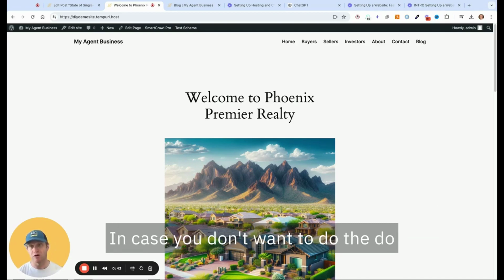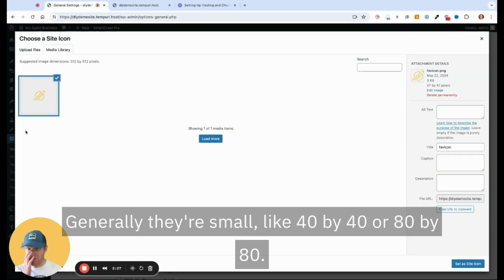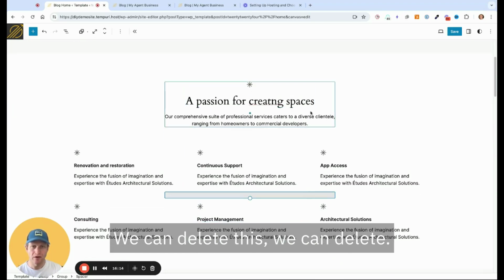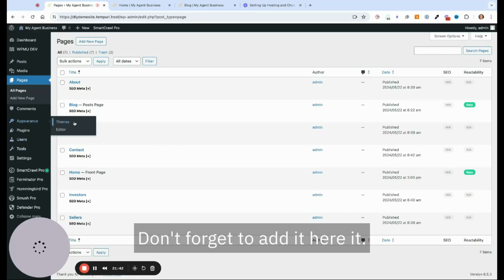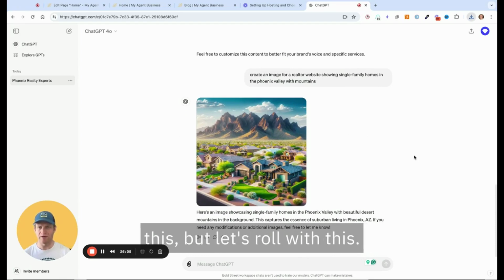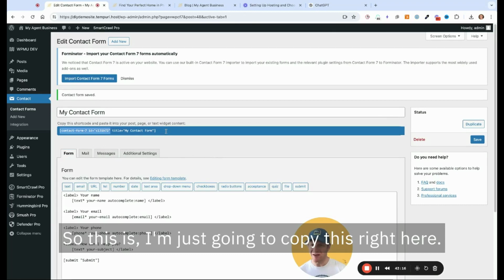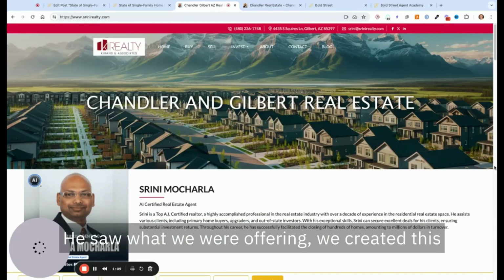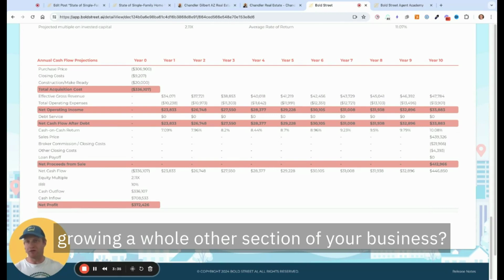Use AI to create an Agent Website FAST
Learn how to quickly create an AI-powered agent website in this step-by-step DIY tutorial using WordPress and ChatGPT! Say goodbye to outdated websites and hello to professional content with ease.

At the end of the video, I give you an even easier, more powerful way to create AI marketing techniques to power your realtor business, saving you time and keeping you focused on sales.